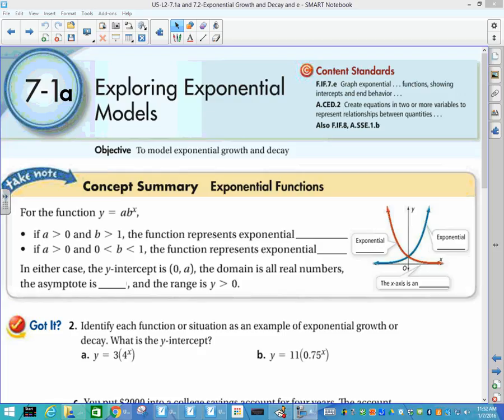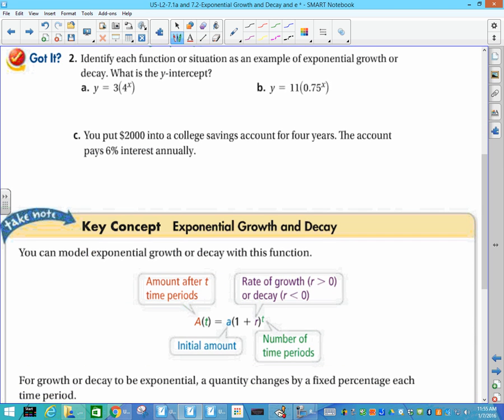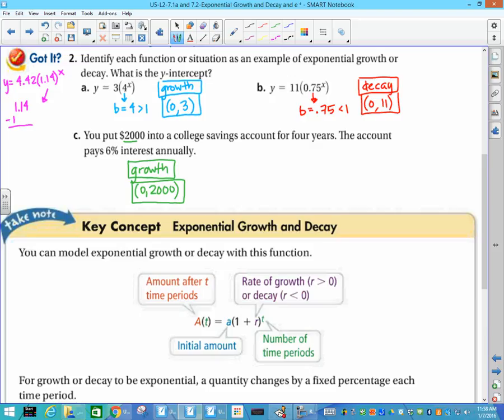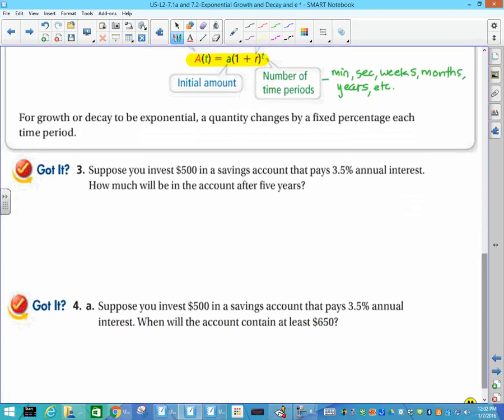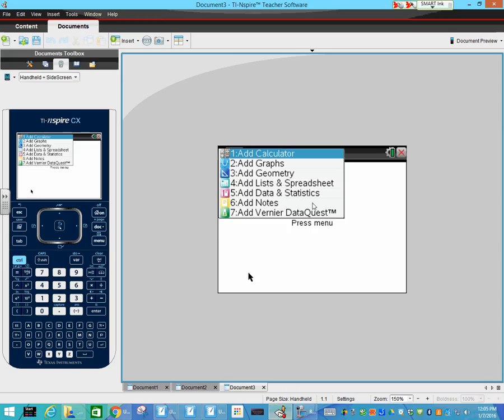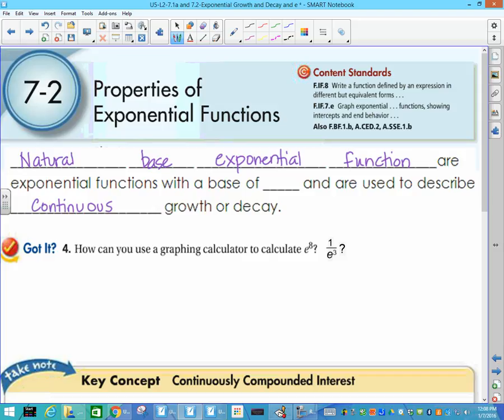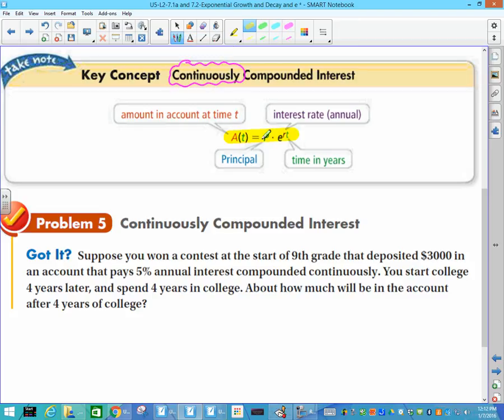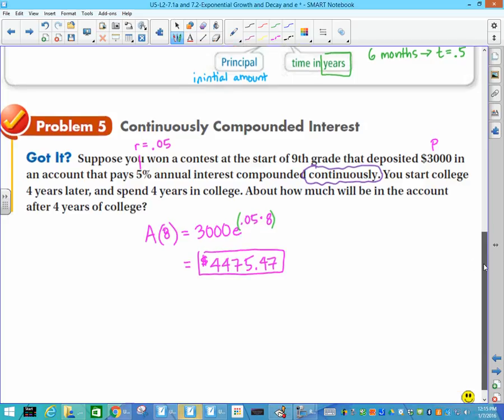U5 L2 Sec 7 1a and 7 2 Exponential Growth and Decay and e